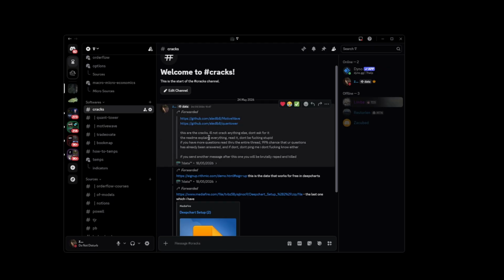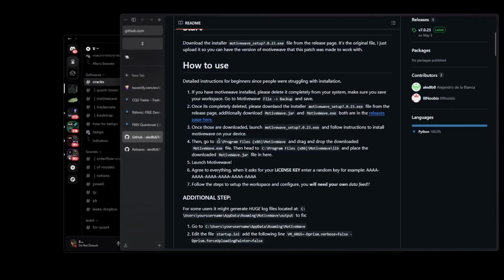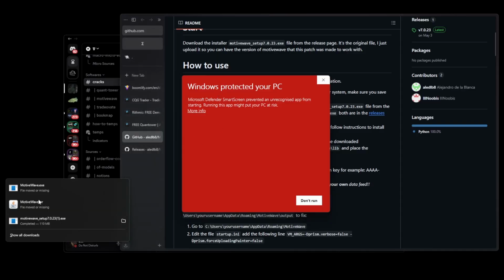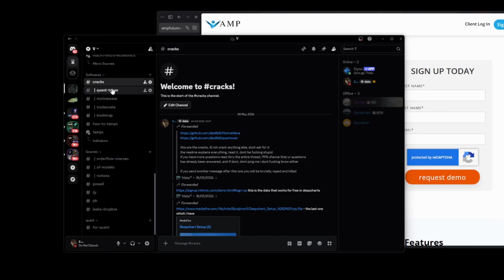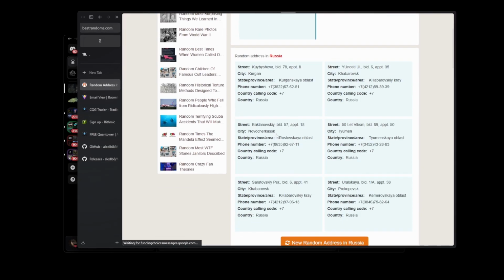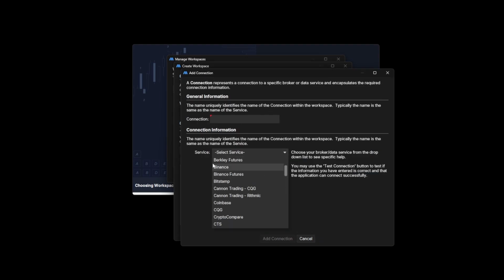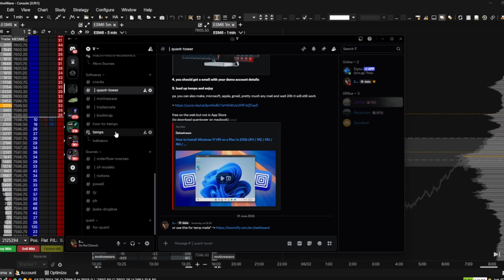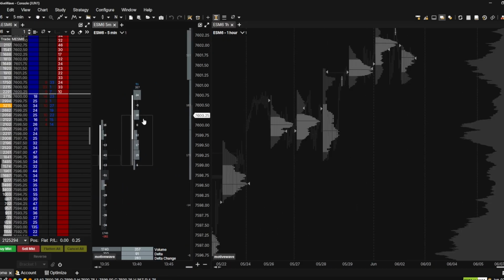ep1. Orderflow Software + Templates (NOT WORKING)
0:00 Download
1:57 Data feed
3:50 Setting up workspace
4:35 Adding Templates